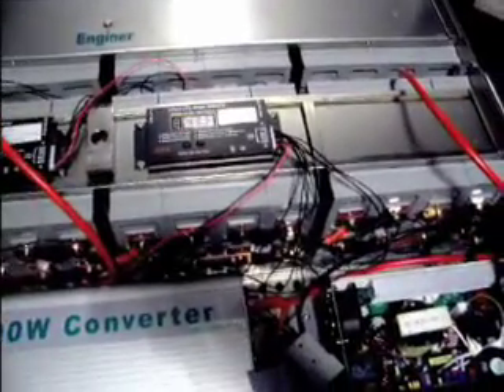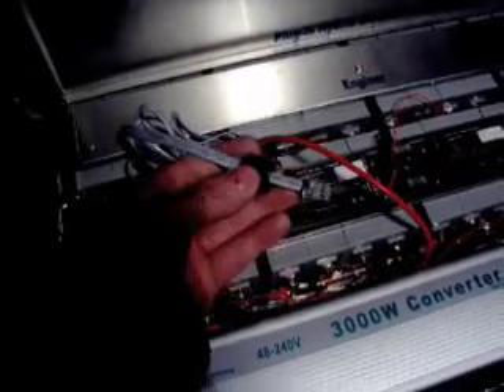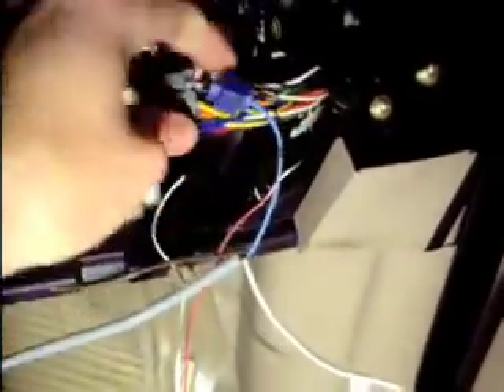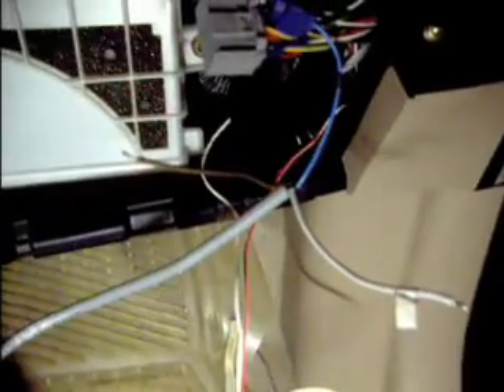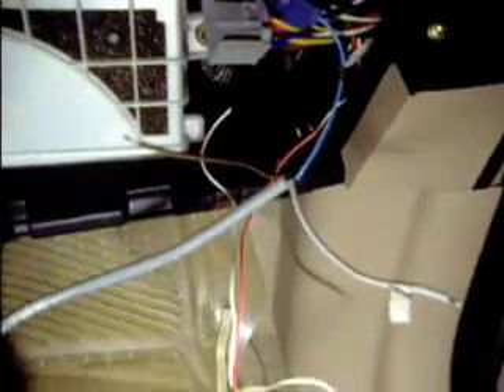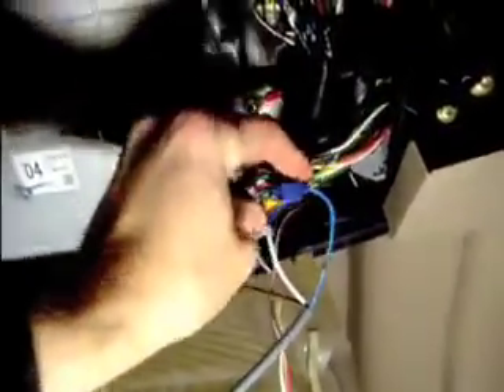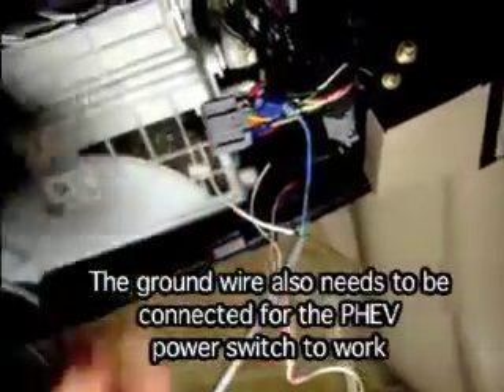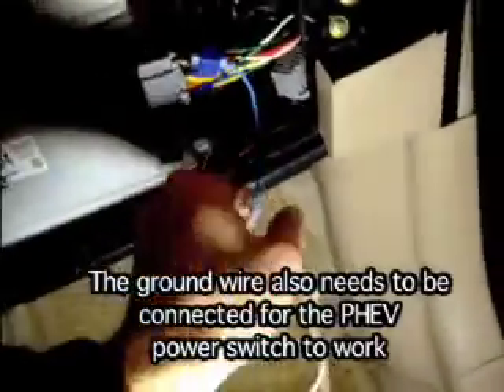Enginer Prius PHEV Conversion: Part 5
In this  video, Tim runs the camera with one hand, while installing the control wiring for the PHEV kit with the other!